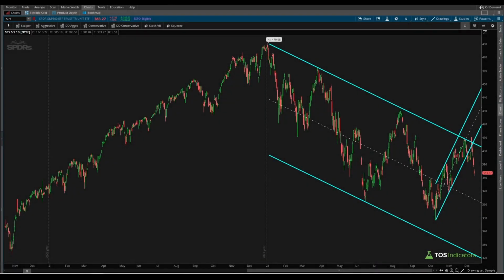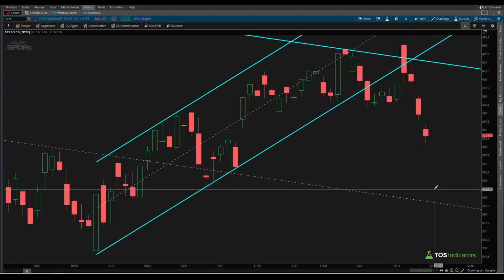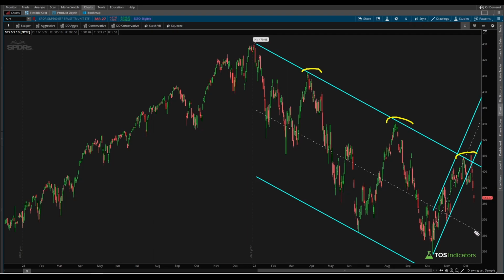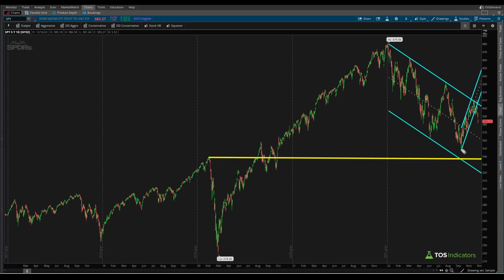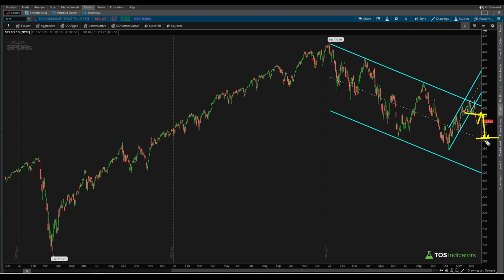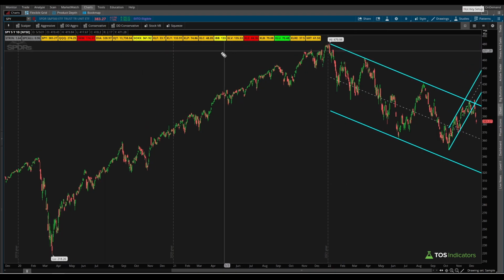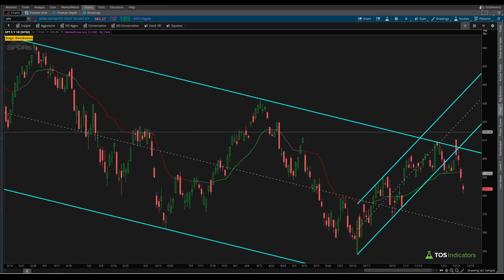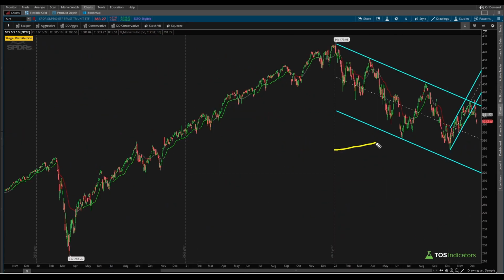SPY Resumes Down Trend - New Resistance Zones and Targets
Let's review the down trend inside of SPY, and set up new resistance areas for short side trade setups, along with targets using our price channels.

We'll look at a chart of the S&P 500 (SPY) ETF, along with a few other sectors that are signaling weakness.

⏱️ Here are video timestamps that might come in handy:

0:08 - S&P 500 Trend
3:25 - Weaker Sectors
5:19 - Summary